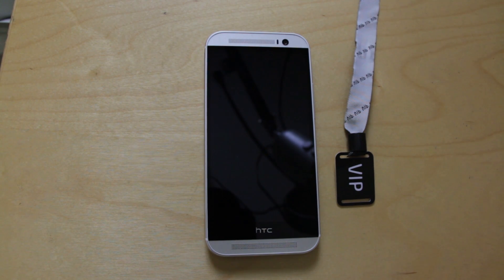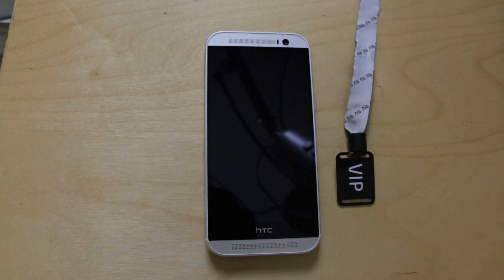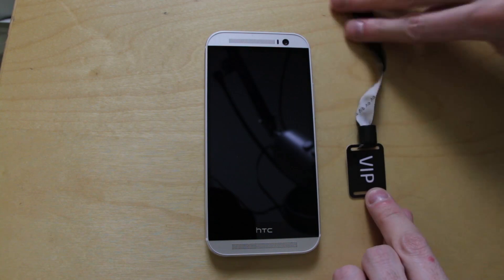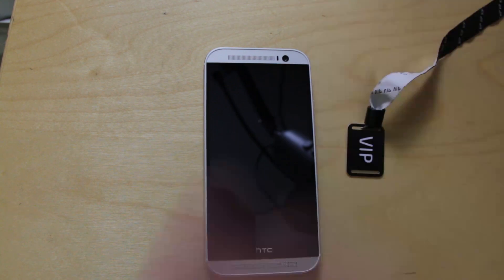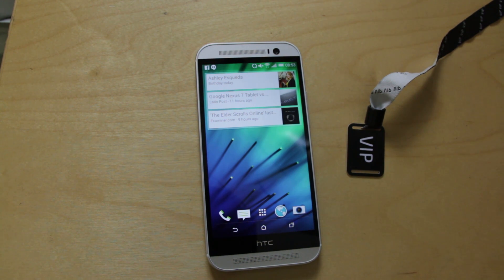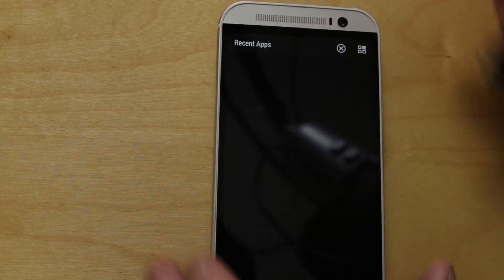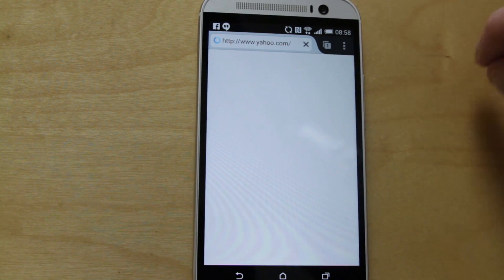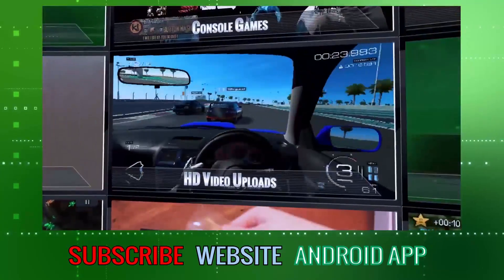HTC ONE M8 NFC near field communication - Androidizen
HTC One M8 NFC - Near Field Communication - all modern smartphones pack NFC but here is a quick guide and how you can use it with your HTC One M8.

The Androidizen